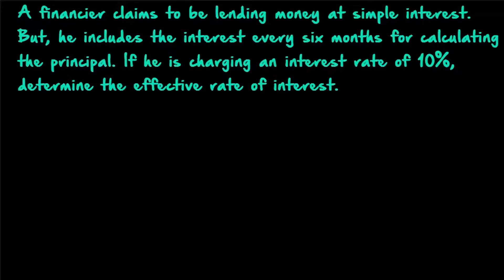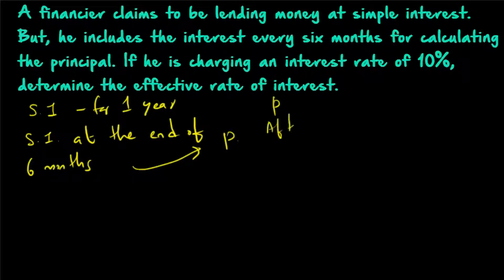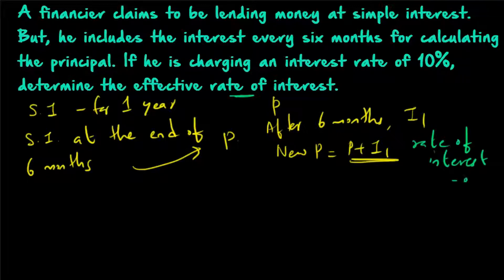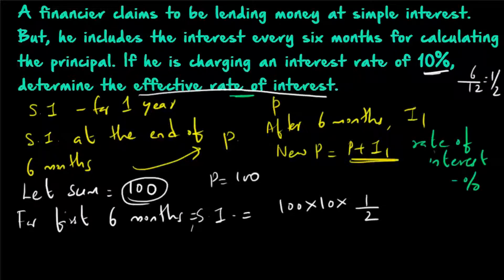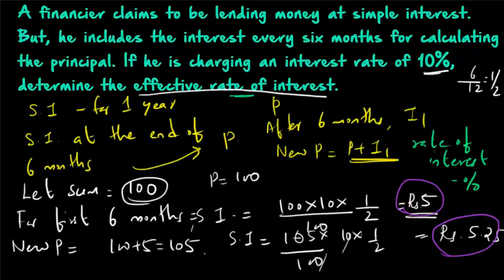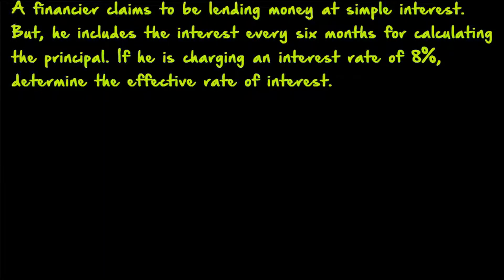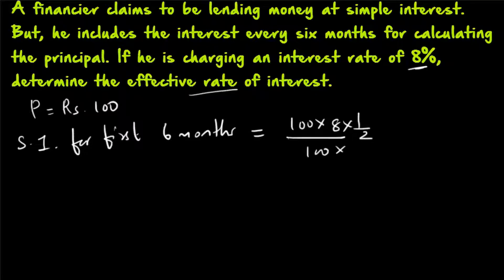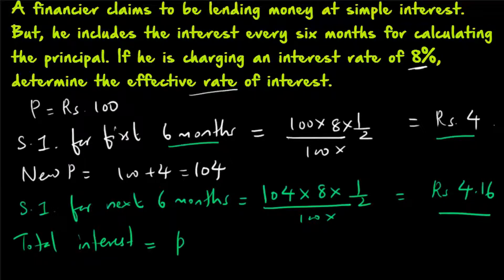Simple Interest Problem | Aptitude Question Shortcuts & Tricks | Effective rate of interest